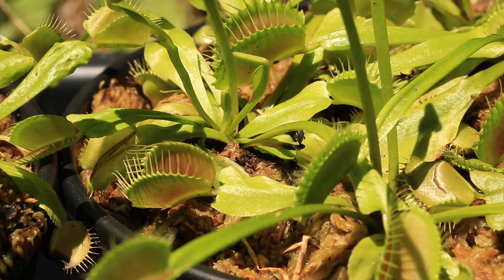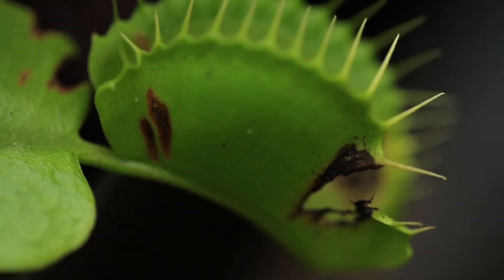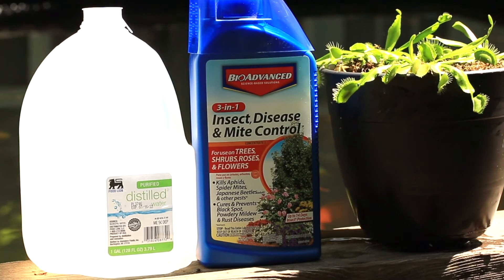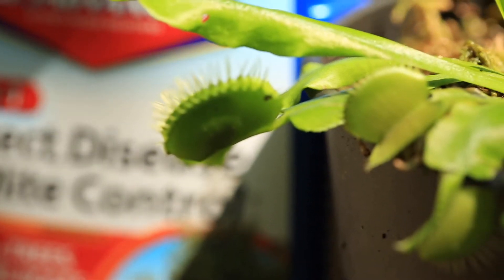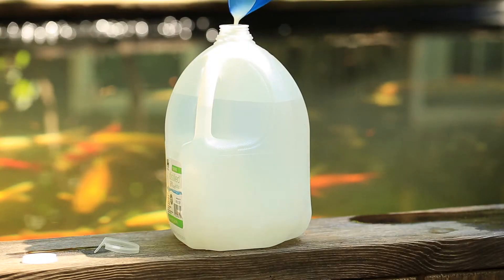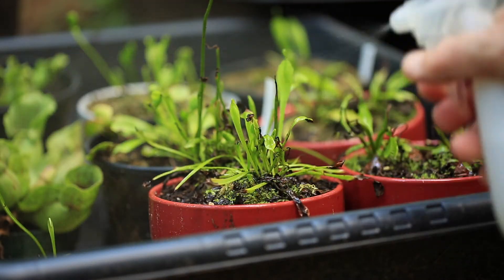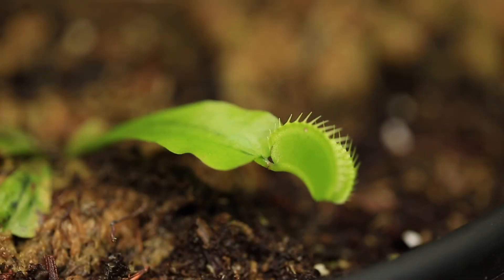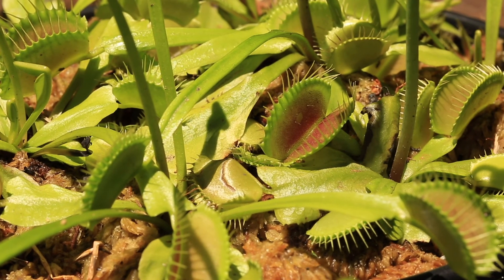How To Fix Your Venus Flytraps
If your Venus flytraps look like they could be dying they could be suffering from attacks by mold, mildew, other funguses, mites, aphids, and other pests in various stages of their lifecycles.  This video shows samples of damage,... and recovery and regrowth after use of a pesticide/insecticide Brady Brandwood has used and found to be safe for Venus flytraps, and effective too,...